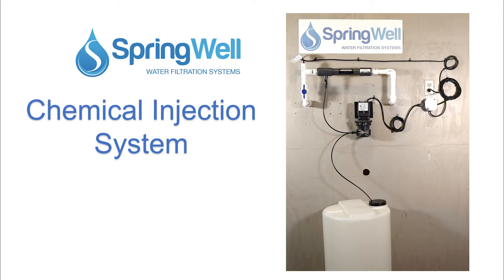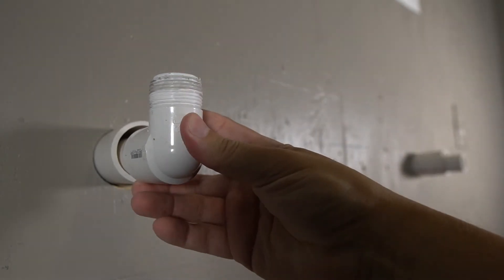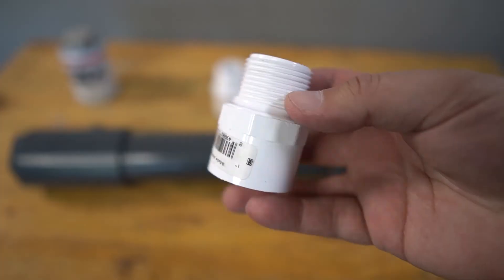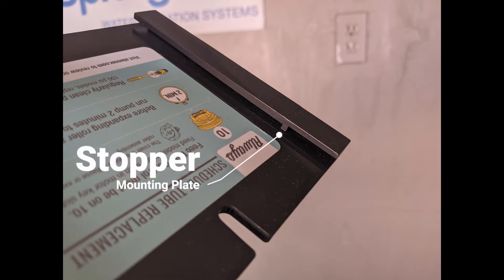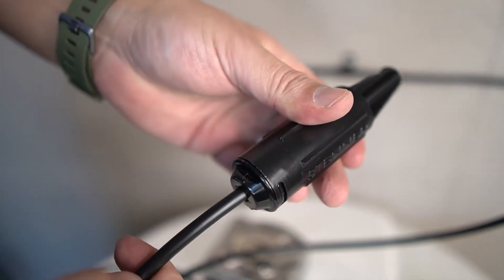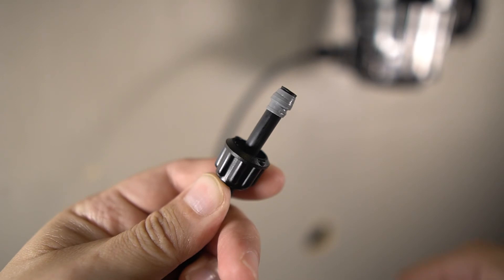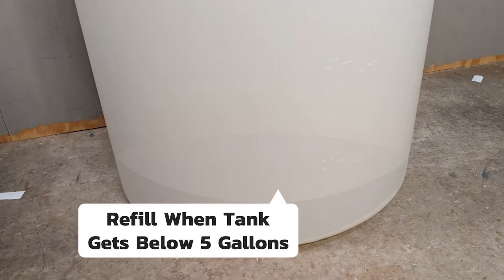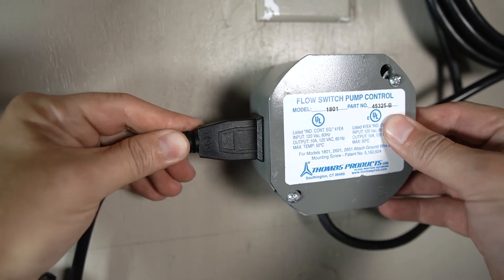SpringWell Water Chemical Injection System Installation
Sometimes well water can have bacteria in it such as Iron Bacteria and may need to be injected with chlorine.  It’s an incredibly efficient and cost-efficient way to kill the bacteria and/or oxidize iron, sulfur and manganese that may also be present in your water.

Here we'll walk through the installation of our Chemical Injection System

0:00 Overview
3:02 Flow switch installation
4:19 Chemical injection installation
8:17 Injection fitting install
11:45 Connecting the injector
13:01 Mixing solution
15:11 Priming the system
16:09 System troubleshooting